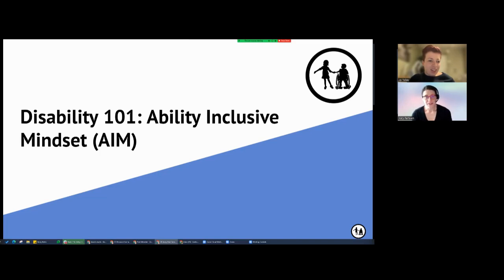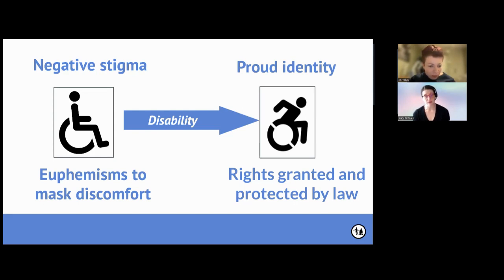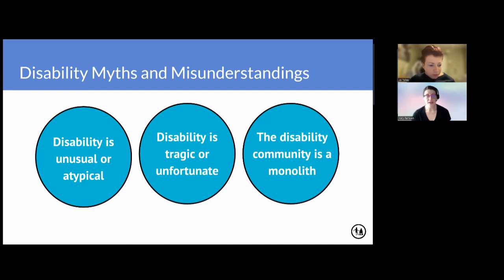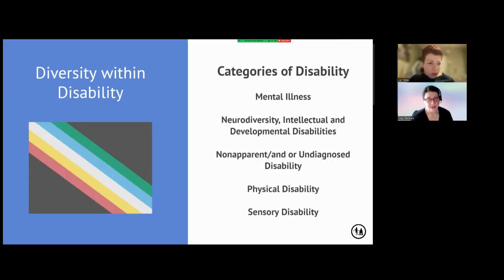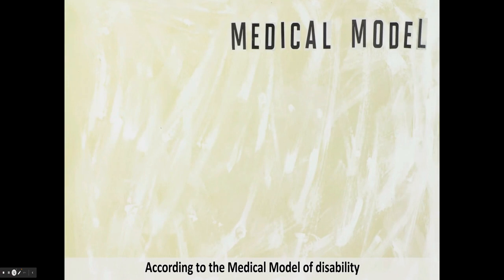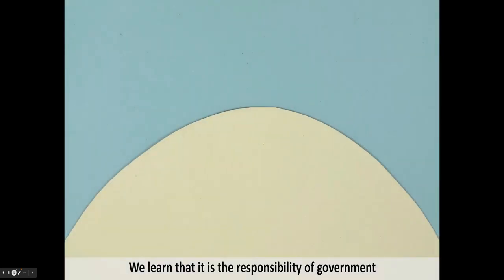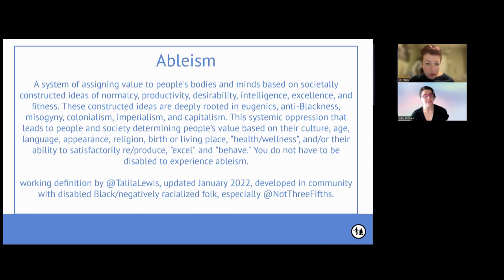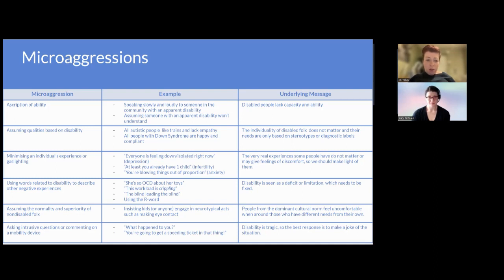Disability Inclusion 101 Training, UK